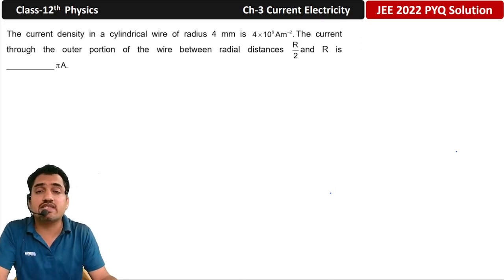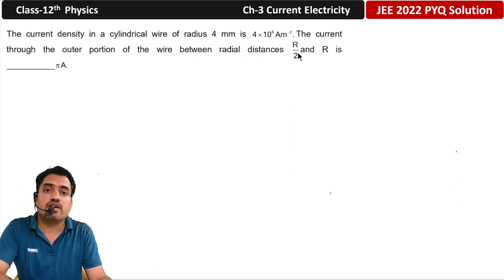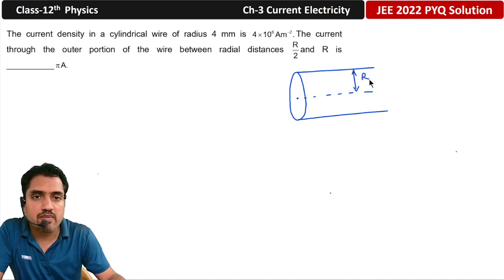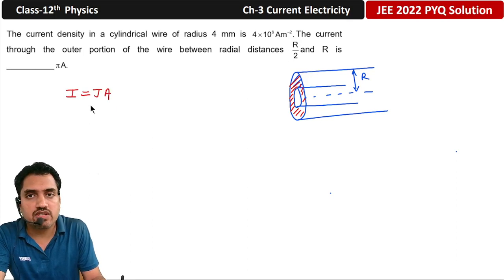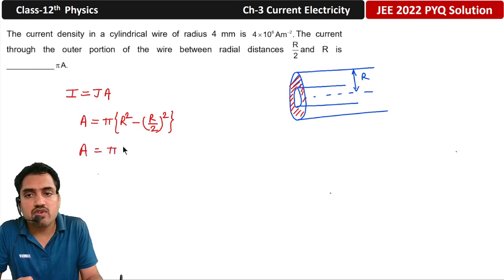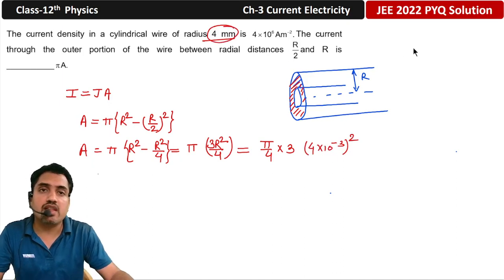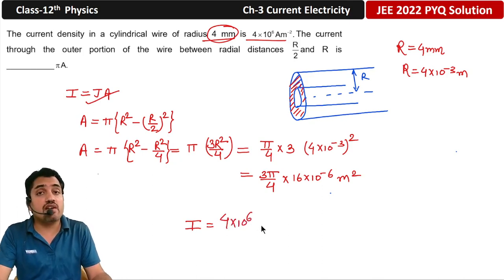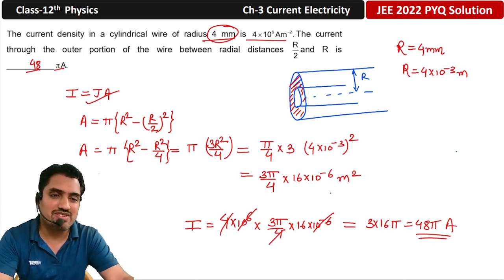JEE-2022 PYQ | CURRENT ELECTRICITY | CLASS-12TH PHYSICS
JEE Main question papers will enable students to understand the question paper pattern and difficulty level of various types of questions that appear in the upcoming exams.